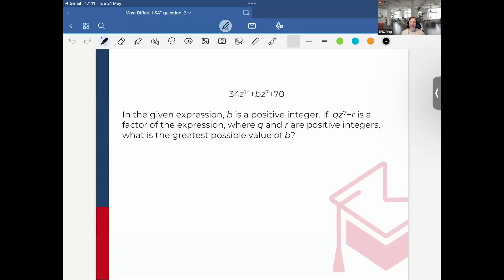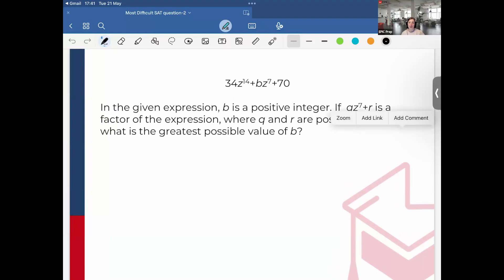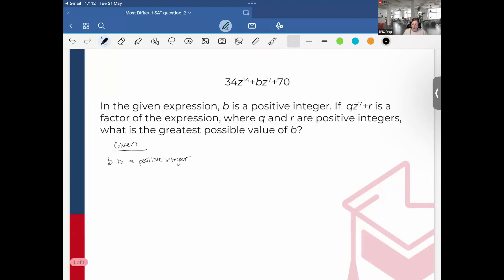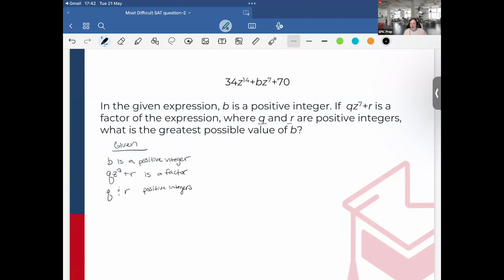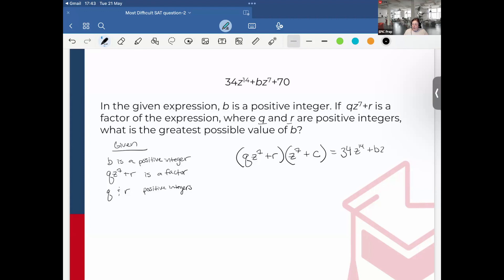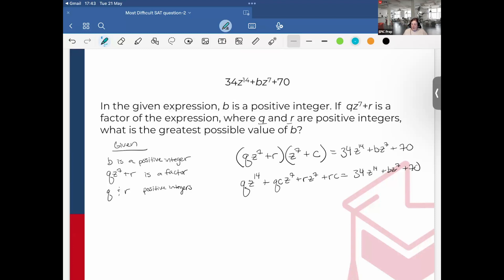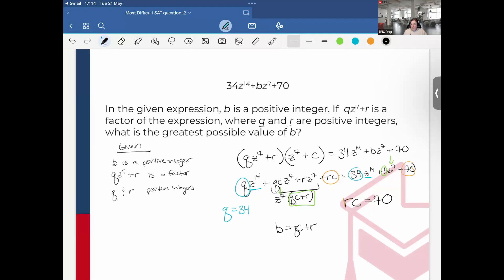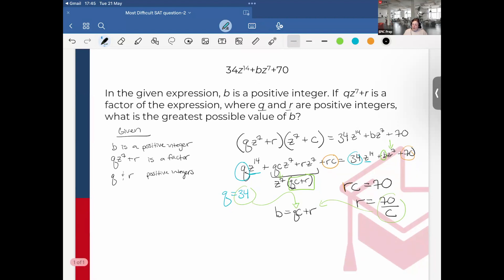Most Missed SAT Math Question on May 2024 Digital SAT exam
The most missed math question on May 2024 SAT exam!!

34z^14+bz^7+70
In the given expression, b is a positive integer. If qz^7+r is a factor of the expression, where q and r are positive integers, what is the greatest possible value of b?

Interested in taking private tutoring or group classes from a SAT exam prep expert?